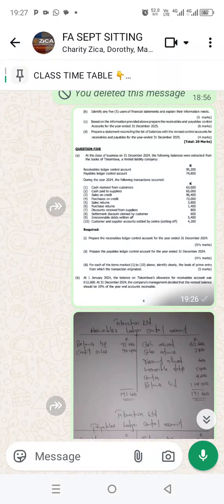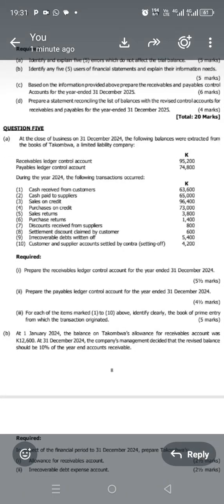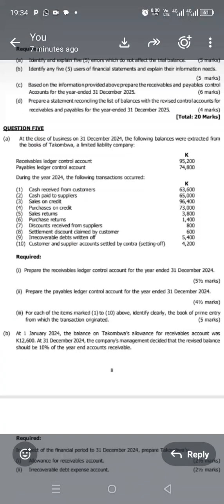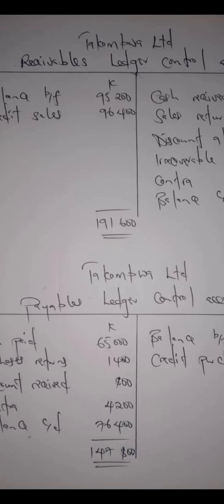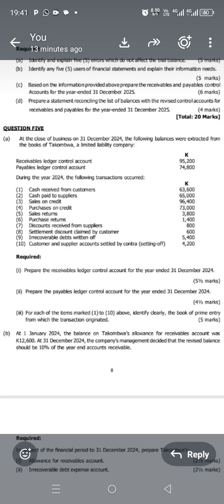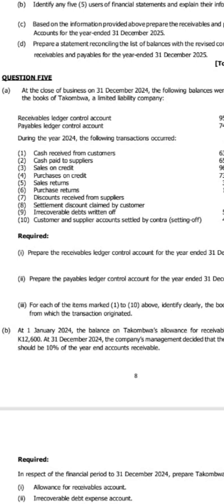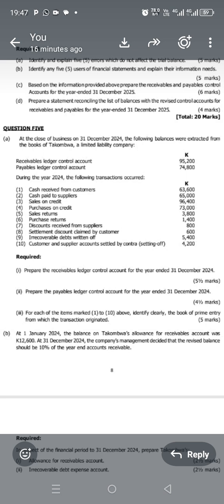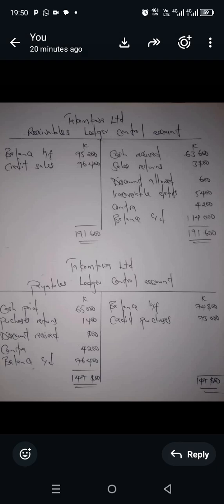Receivable Ledger control accounts Zica CA 1.1 March 2026 Q5